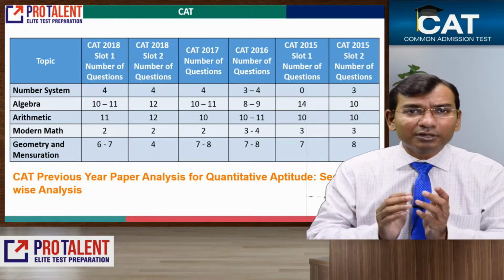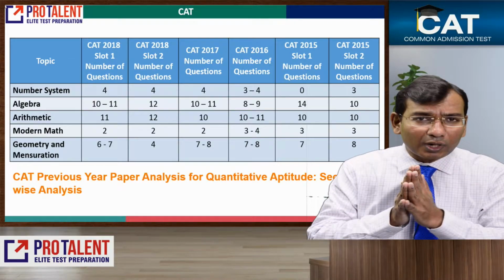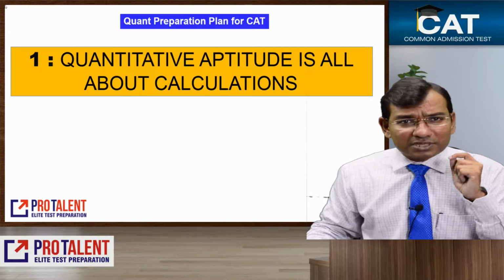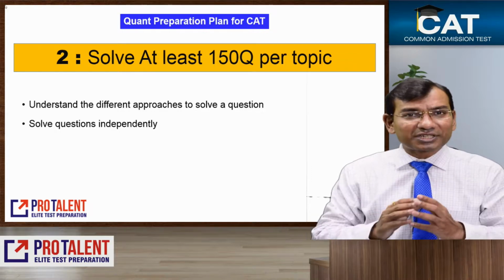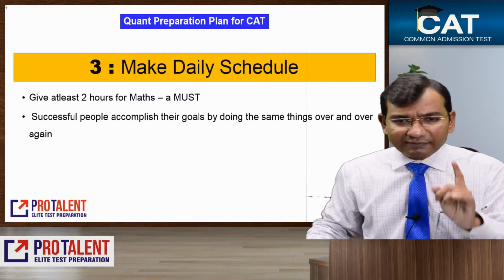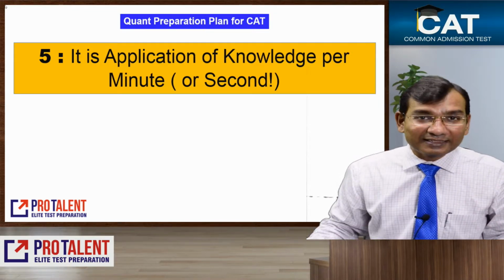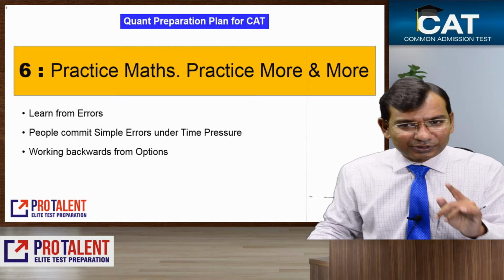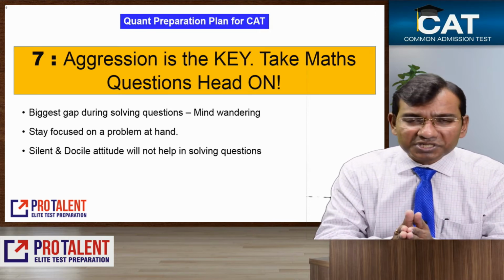Quant Preparation Plan for CAT 2019 I ProTalent Surat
Dear Students,
ProTalent provides you detailed plan for your Quant Preparation.
Watch the video in detail, note down everything and apply in your preparation plan.

CAT
NMAT
SNAP
XAT
IIFT
CMAT
MBA Entrance
MBA Entrance Coaching
CAT Coaching Surat
CAT Coaching Ahemedabad
CAT Coaching Udaipur
CAT Coaching Bhilwara